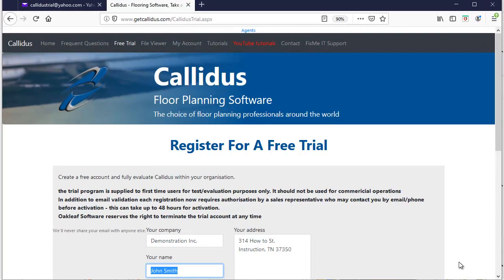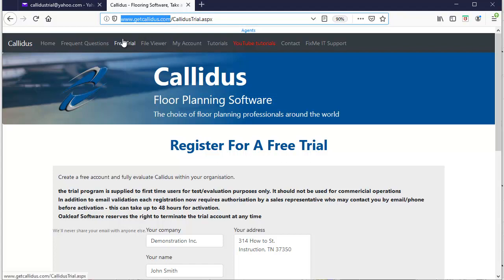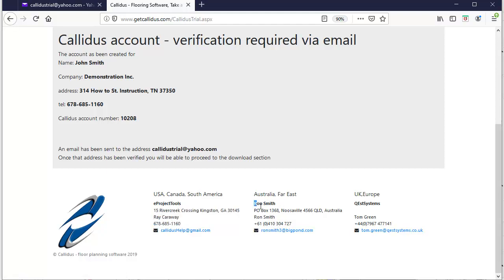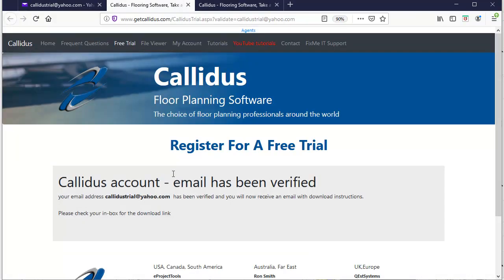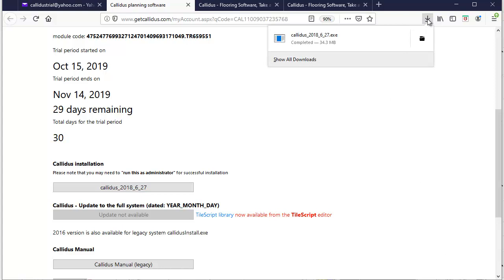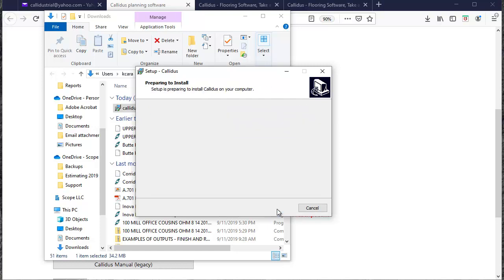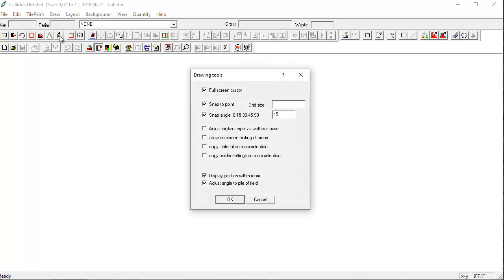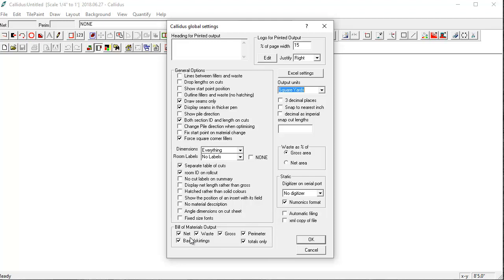Sign Up for a Callidus Trial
If you would like to learn and evaluate Callidus, you can do so free for 30 days by registering for our Trial. This offer is only valid for new customers.